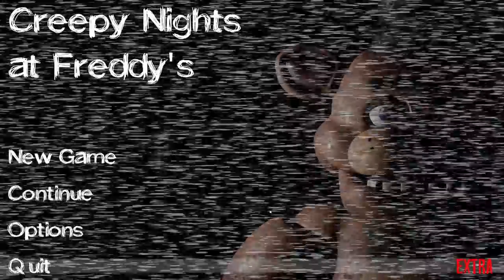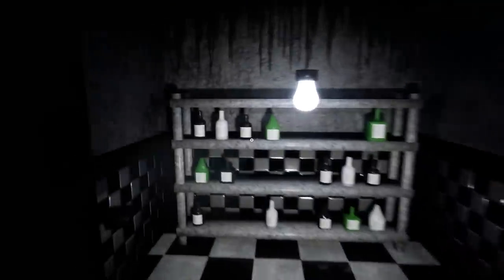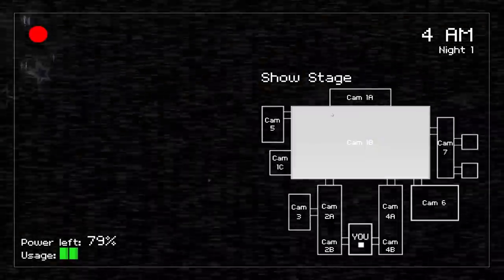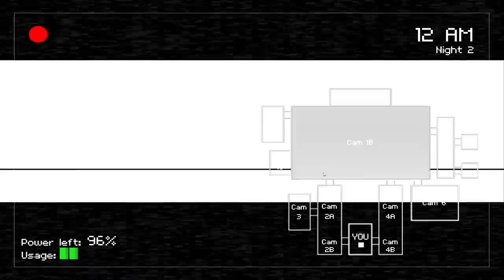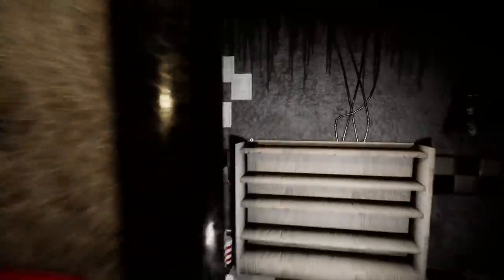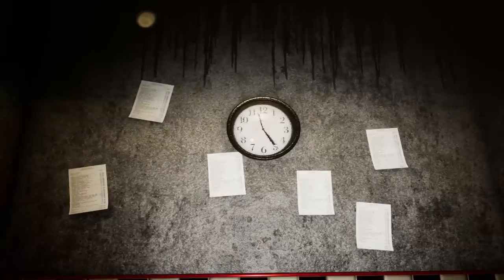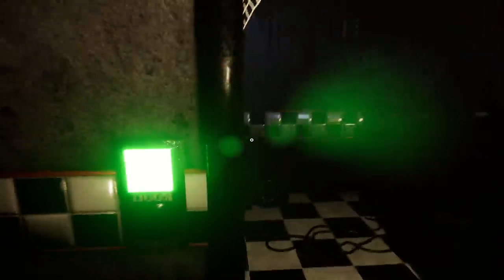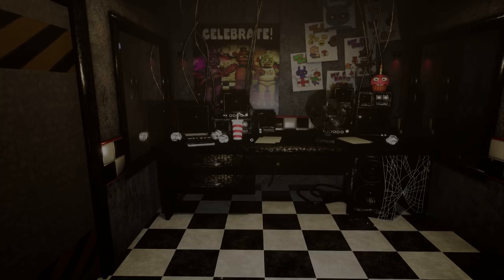PLAY AS THE PURPLE GUY..DO NOT LET THE ANIMATRONICS GET INSIDE! || Five Nights at Freddys Remastered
Creepy Nights at Freddys Playing as the Purple Man

Five Nights at Freddys has been remastered in Creepy Nights at Freddys! We get to play as the Purple Guy and get chased by the Animatronics!

About Creepy Nights at Freddy's :

"Hello? Ummm, you're a night guard at Freddy Fazbear's Pizzeria? The animatronics can become unstable...
...but nevermind! Just stay away from them, okey? Bye."